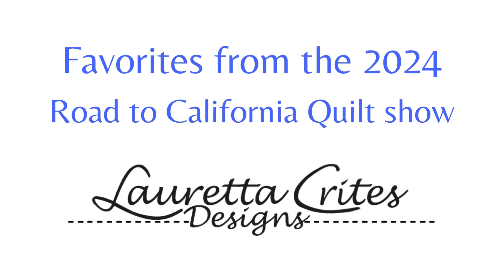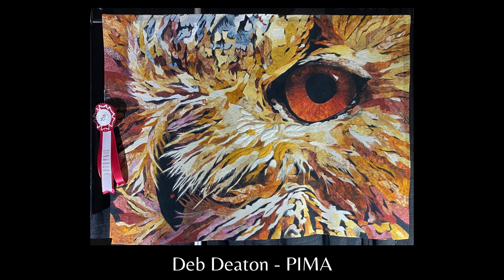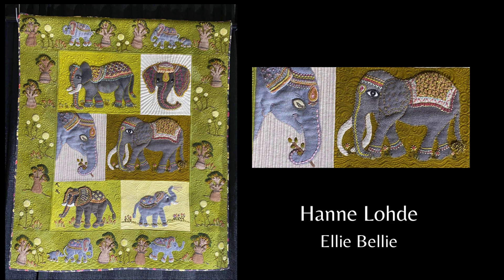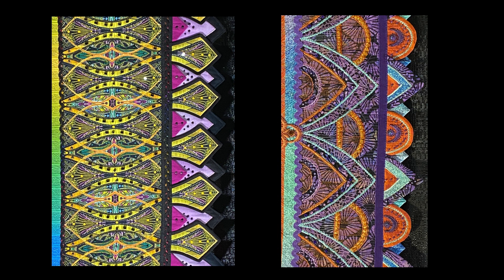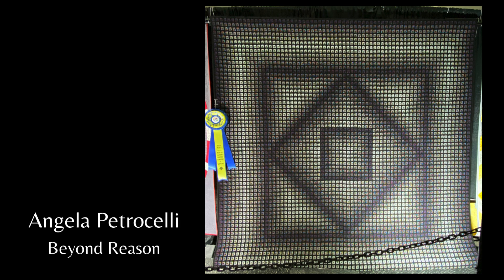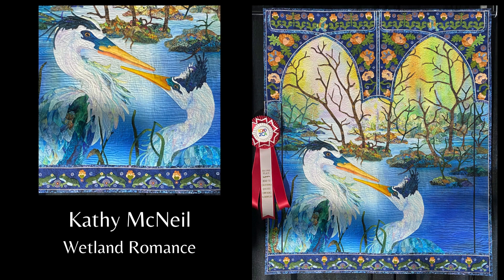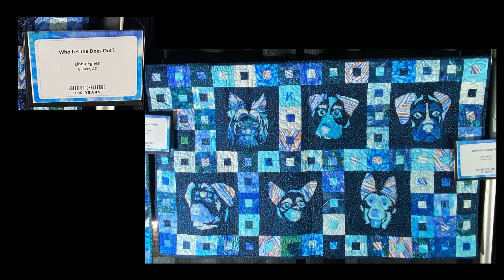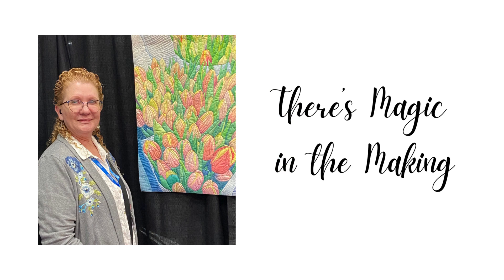My favorites from the Road to California Quilt show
Come along on a private tour of my favorite things at the Road to California Quilt show.